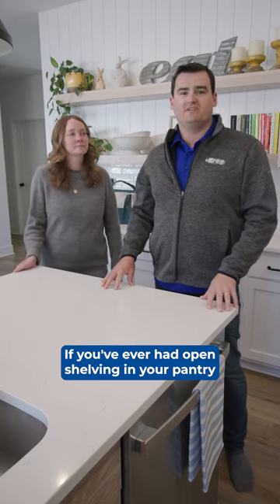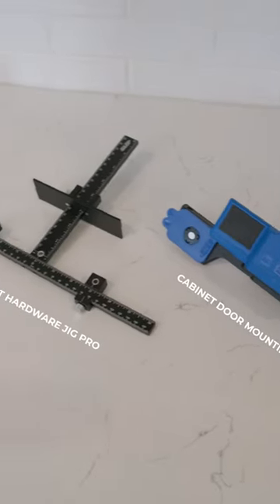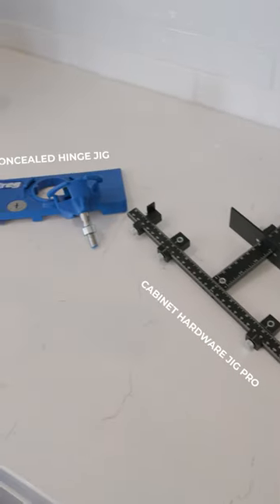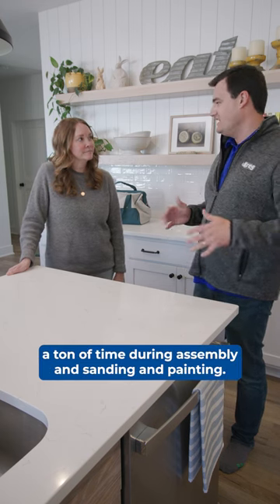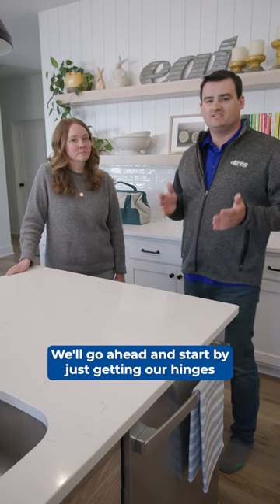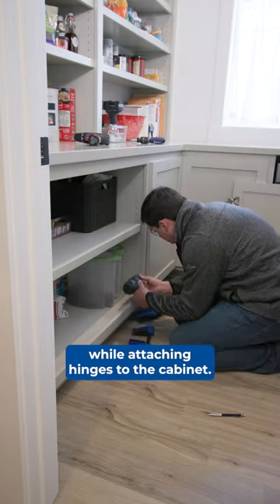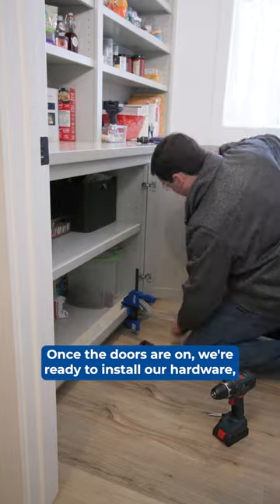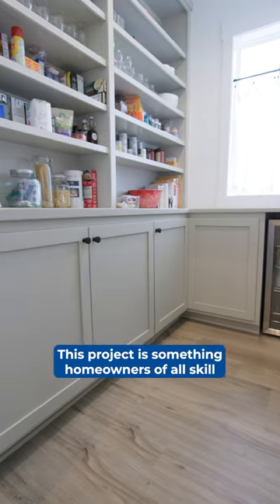Pantry Makeover: Adding Doors to Open Shelving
Do you have open shelving and want to hide the clutter? Adding cabinet doors is a great way to give your space a clean look! Today we're helping Megan install cabinet doors in her pantry with the help of a few handy tools.